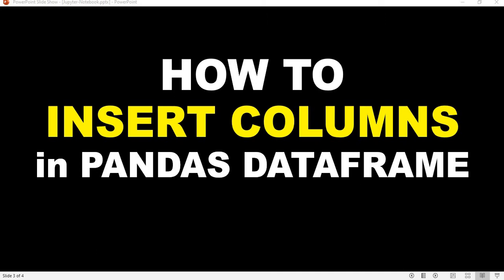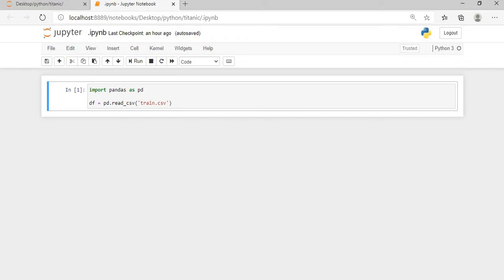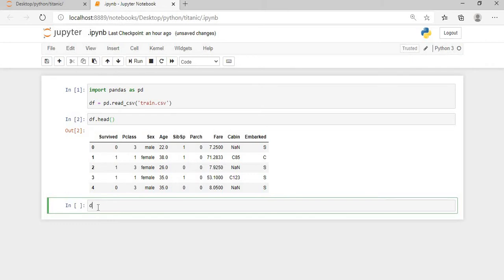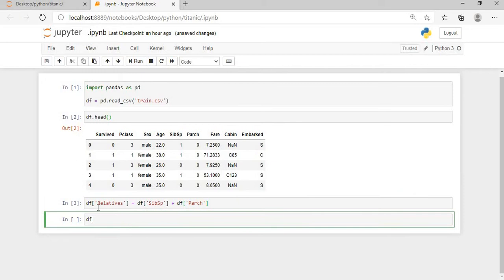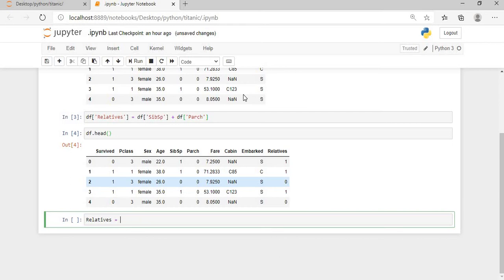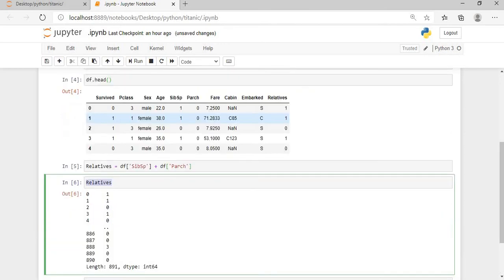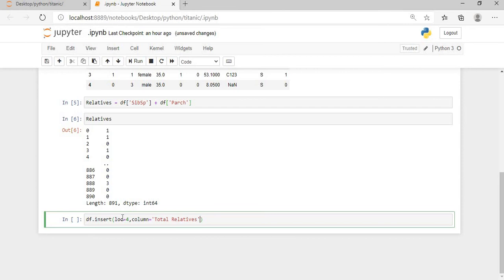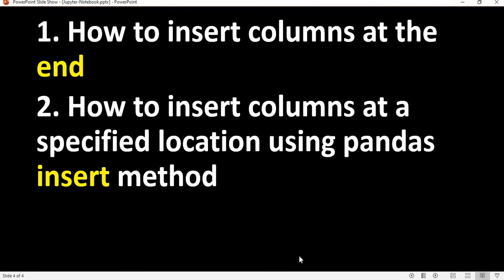How to add Columns in Pandas DataFrame using INSERT method - P1.2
How to insert Columns in Pandas DataFrame using INSERT method - P1.2

1. How to insert columns at the end
2. How to insert columns at a specified location using pandas insert method